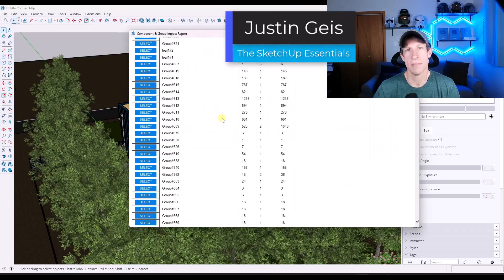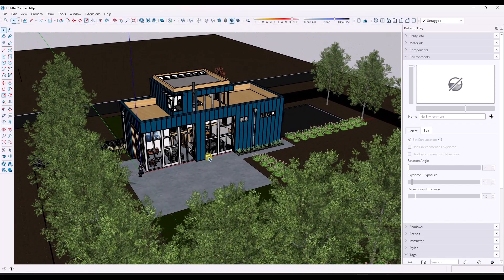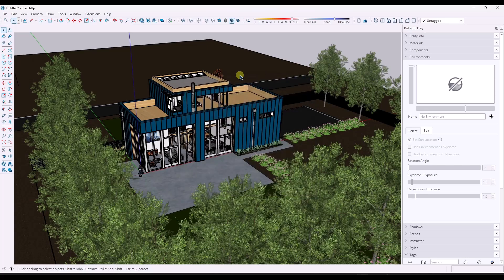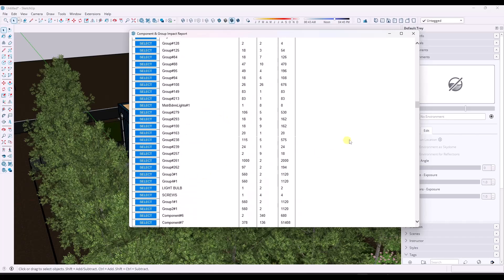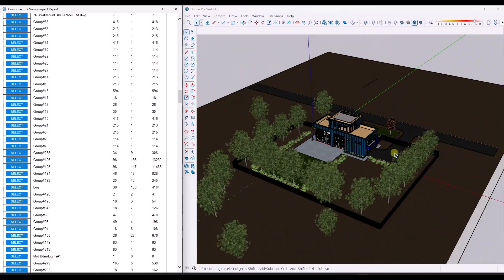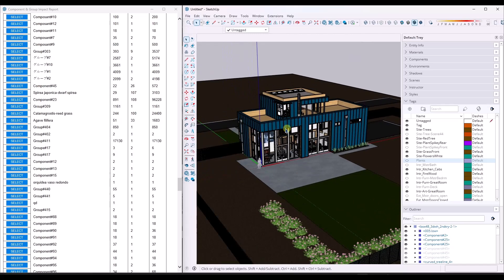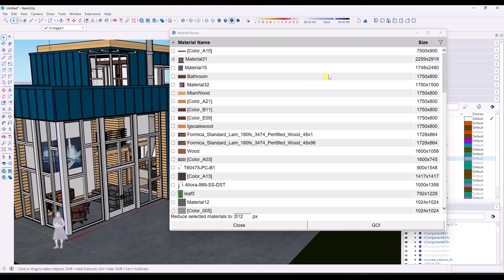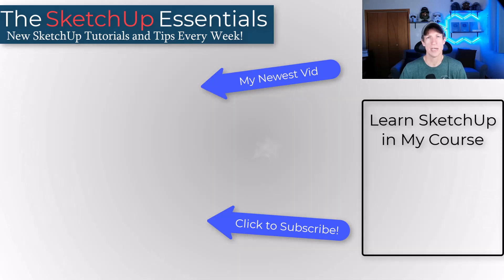The SECRET Tool to Speed Up SketchUp models! (CG Impact Report Tutorial)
In this video, learn how to use CG Impact Report to analyze and find heavy models inside your SketchUp model!

Learn SketchUp with me in
THE SKETCHUP ESSENTIALS COURSE

TIMESTAMPS
0:00 - Introduction
0:11 - Example model location
0:29 - The problem with the built-in analysis tool
1:59 - Where to find CG Impact Report
2:36 - Using CG Impact Report to analyze your model geometry
3:55 - What to do with heavy objects
4:44 - How to analyze heavy textures/materials with material replacer